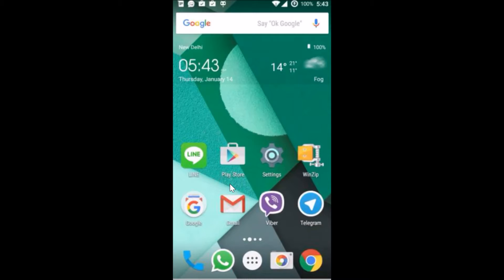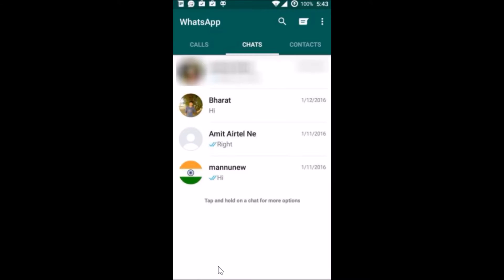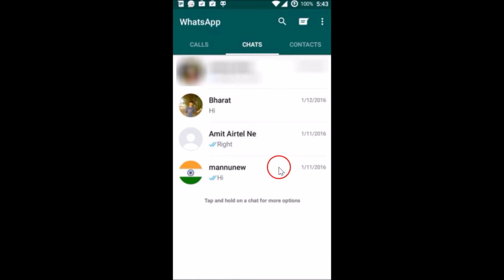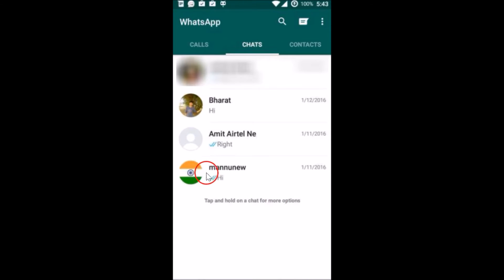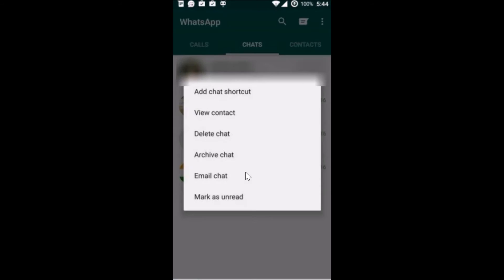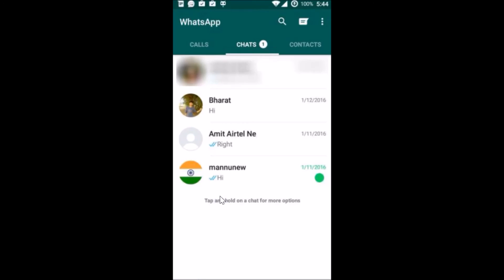How To Mark WhatsApp Chats as Unread and Read Them Later On Android ?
Step 1: Open WhatsApp Application .

Step 2: Go to Chats Tab.

Step 3: Press and Hold the chat that you want to mark as Unread .

Step 4: Tap on Mark as Unread .

That's all